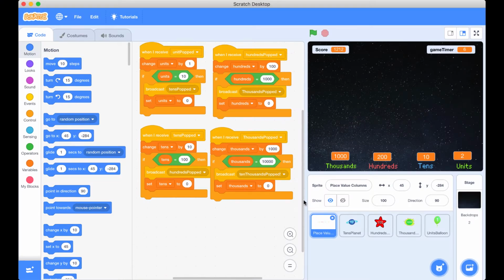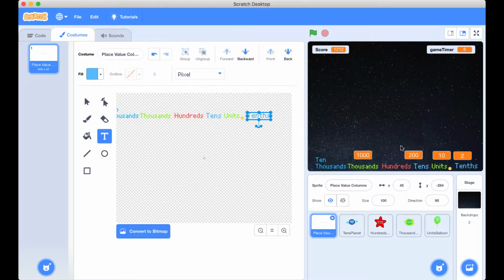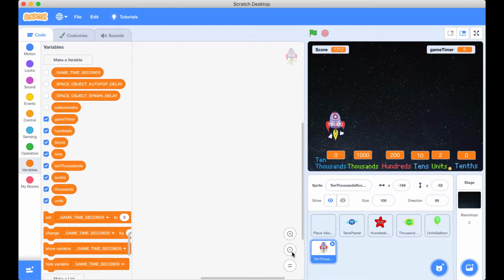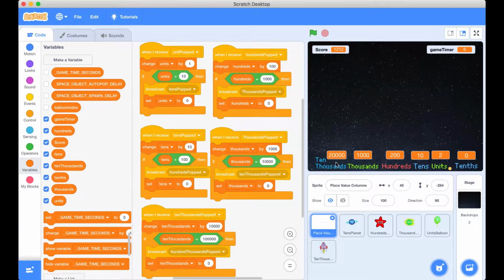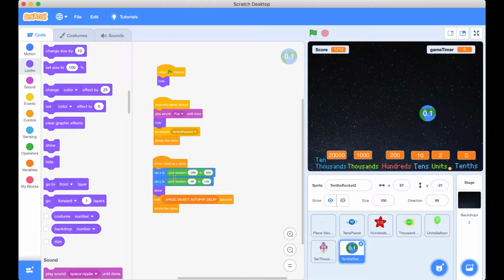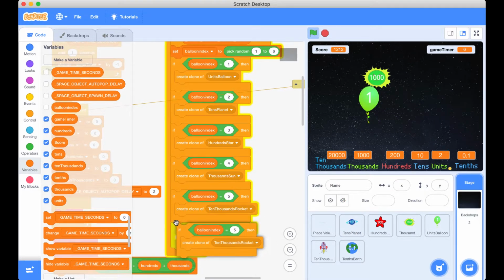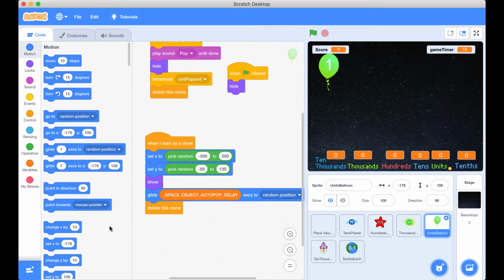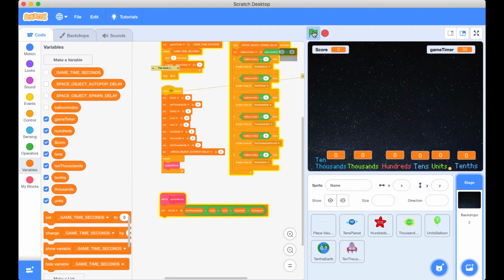Scratch 3 Maths Project on Place Value Tutorial | 1.3 Space Value | Extension for Advanced Scratch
Are you a Scratch 3 beginner, or a teacher wondering how to code using Scratch in the classroom? Watch this video where we look at extending our  game by adding more place values and moving space objects around the screen to make it more difficult.

Surfing Scratcher wants to show learners, students, educators and teachers how to learn mathematics through coding games online with Scratch 3 programming. Whether you are a Scratch beginner, or you're an educator wondering how to use Scratch in your classroom or looking for resources for your classroom, Surfing Scratcher is here to help you on your journey.